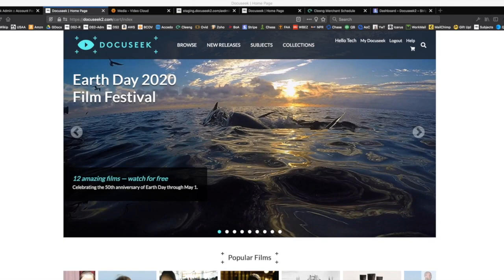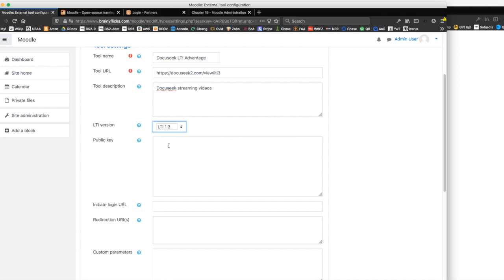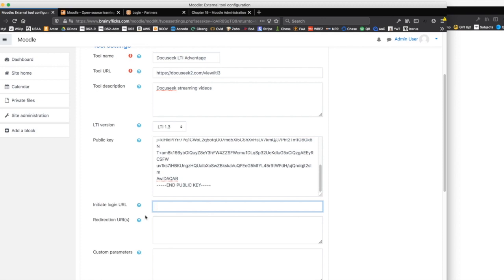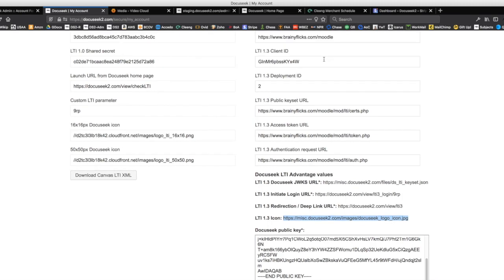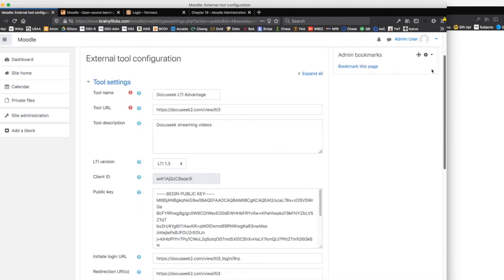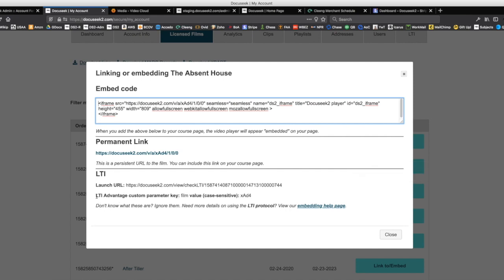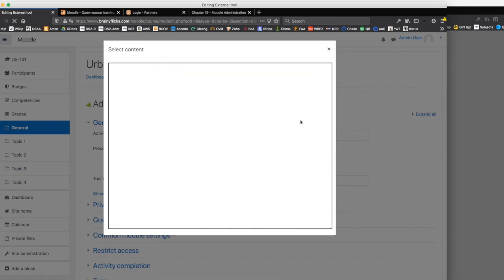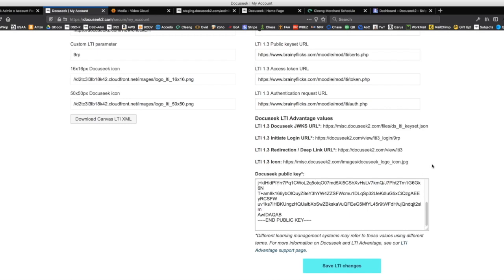LTI 1.3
Using LTI 1.3 with Docuseek